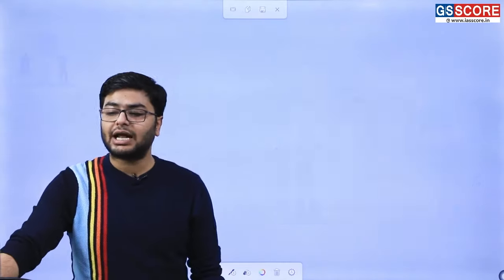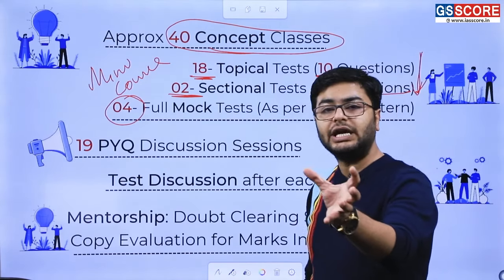UPSC Public Administration Optional through Question & Answer by Abhishiekh Saxena|UPSC 2024|GSSCORE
UPSC Public Administration Optional through Question & Answer (Q&A) 2024 programme has been designed in such a way that it has a special emphasis on syllabus-examination linkage, exhaustive classes to cover the syllabus, trend analysis, identification of thrust areas and coverage of previous years' questions. This programme will ensure comprehensive coverage of the syllabus through Questions and Answers. This programme involves tests to validate one's learning and write answers, making the candidate exam-ready and giving special attention to students through mentorship.

Join GSSCORE if you want to get the maximum advantage of your time and energy. Public Administration is becoming the first choice of the UPSC2024 aspirants for the preparation of the UPSCOptional Paper. Under the guidance of Abhishiekh Saxena sir, you will find yourself more confident and more self-motivated to excel more. Be one of those Civil Servants by following dedication and devotion under the mentorship of the best UPSC Public Administration teachers.

Public Administration is chosen by many UPSC aspirants. Here, you will get the in-depth and analytical knowledge to understand criminal justice, government mechanism, law and order, and many more difficult concepts excellently.

You will get the best test series for Public Administration 2024. This is the best way to examine your performance for the UPSC exams. Know your weak points as well as your strong points and utilize your time in the right direction to get the best learning outcomes.

 If you are outside Delhi, then also you can join online mode.